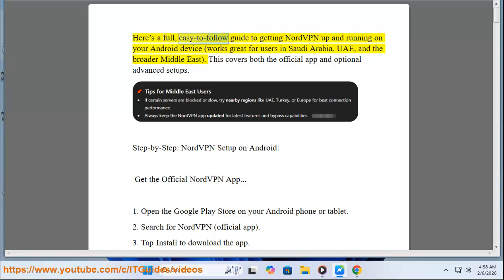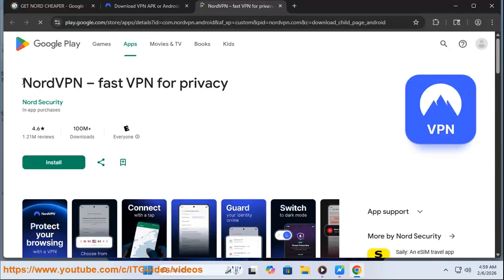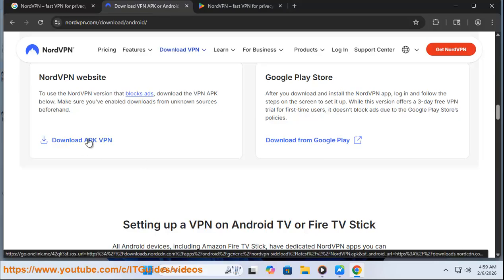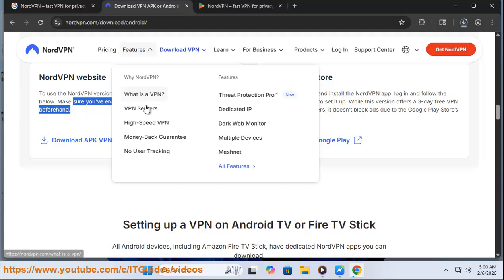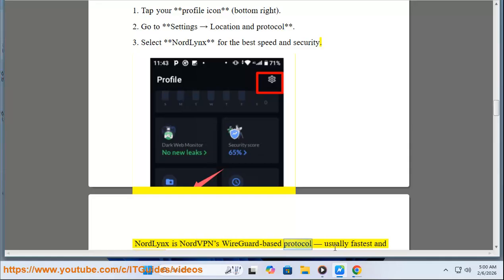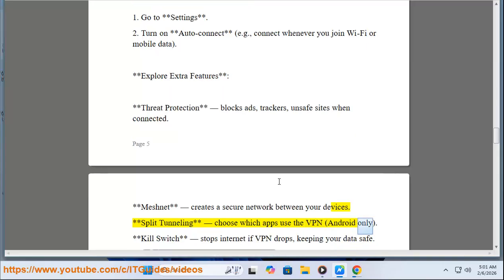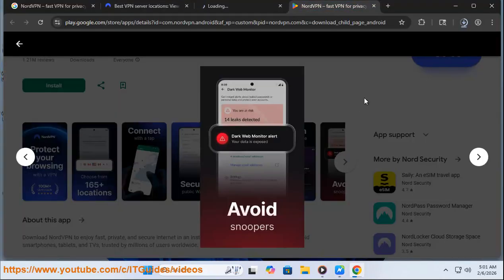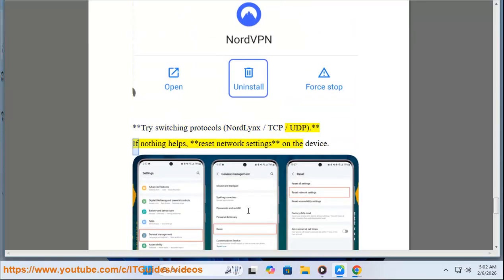NordVPN Setup on Android for Middle East Users ( 2026 Full Tutorial)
This vid shares the latest working step-by-step setup w/ NordVPN for Android settings, which also optimized for security & performance in Saudi Arabia, UAE, & Qatar.